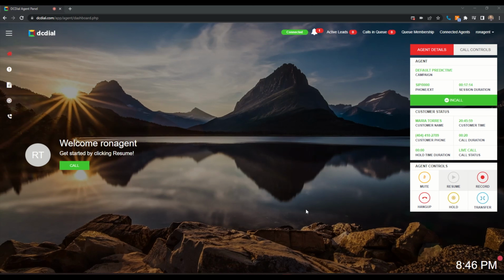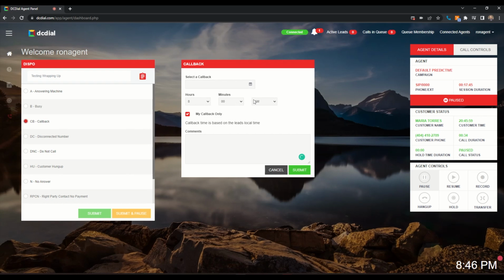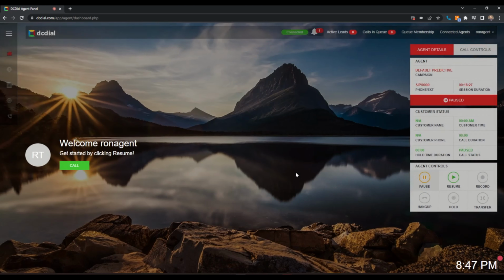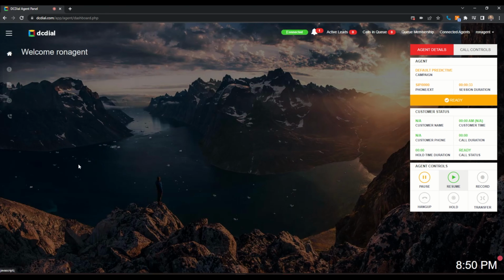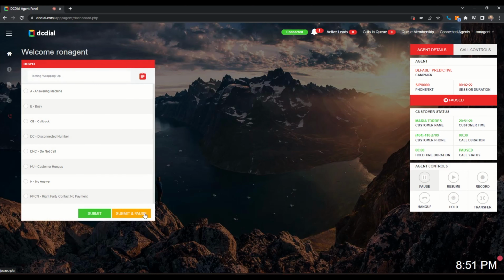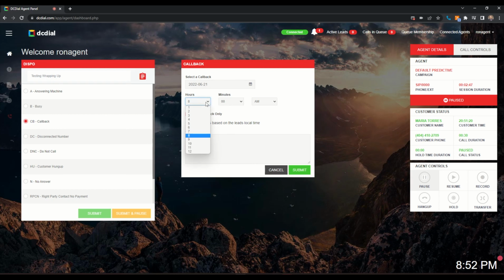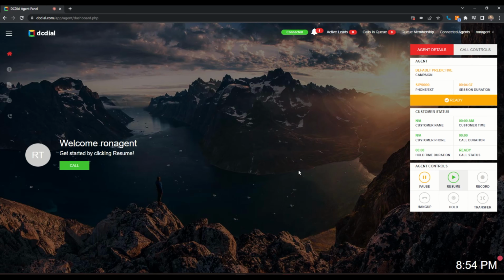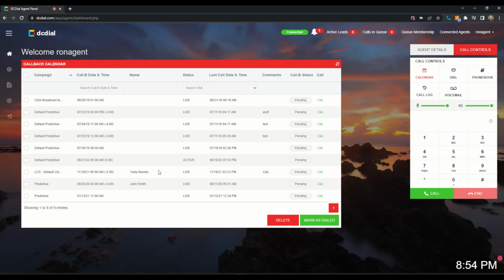Agent Interface | Scheduling Callbacks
Scheduled callbacks allow the agents to choose a specific time slot for a future conversation. Learn how to eliminate the need to wait on hold and improve overall contact center productivity with the callback scheduling feature.